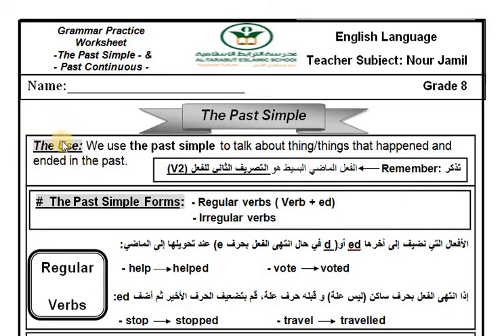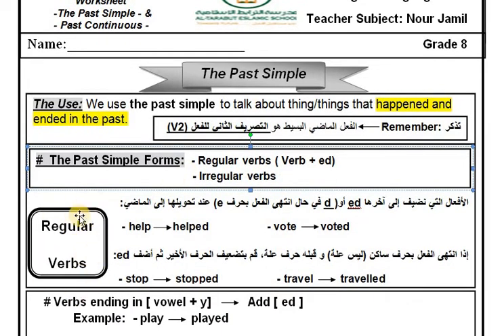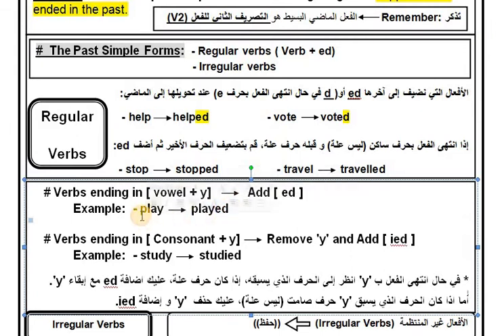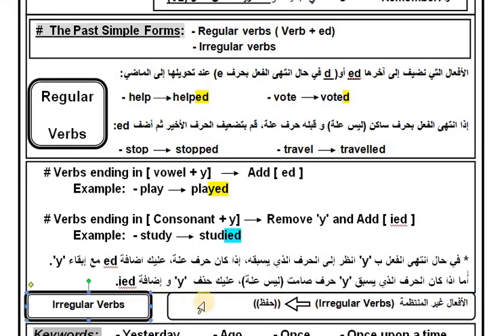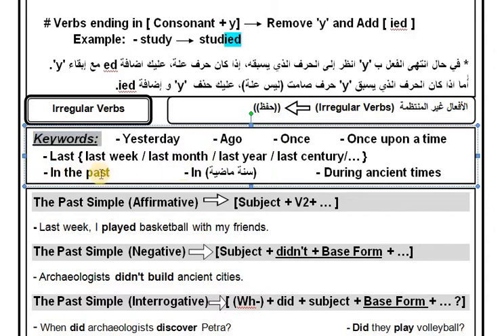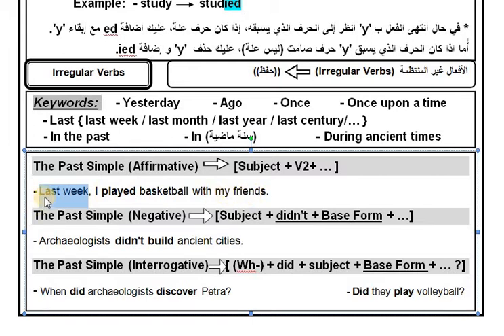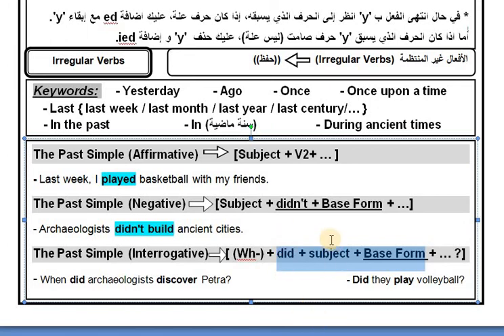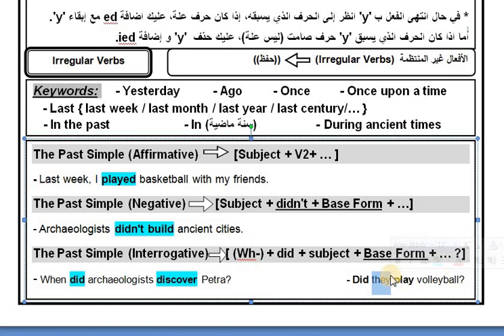Action Pack 8 / Grammar, Part 1 (The Past Simple) Teacher: Nour Jamil